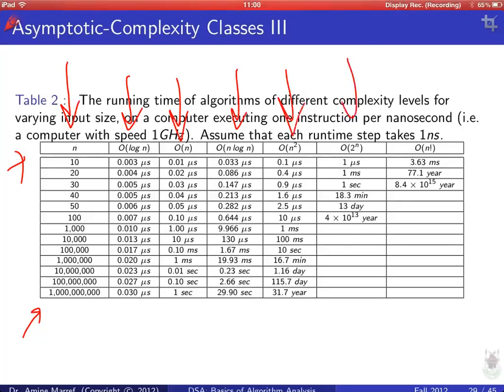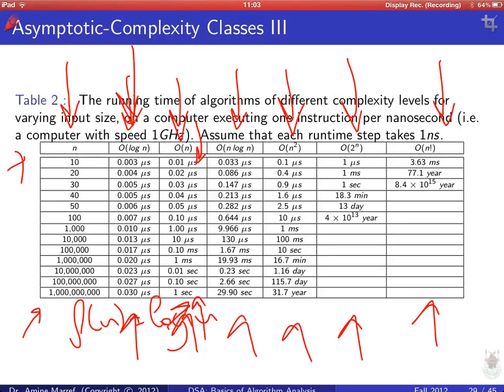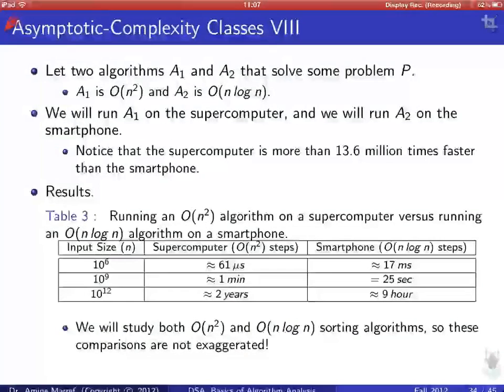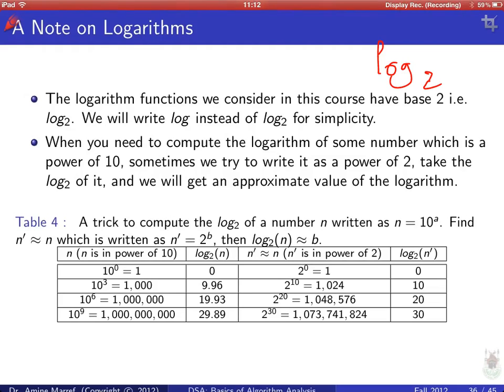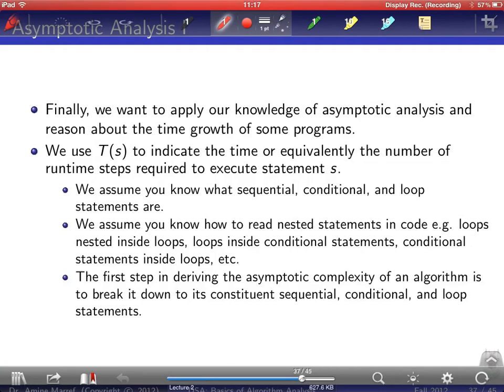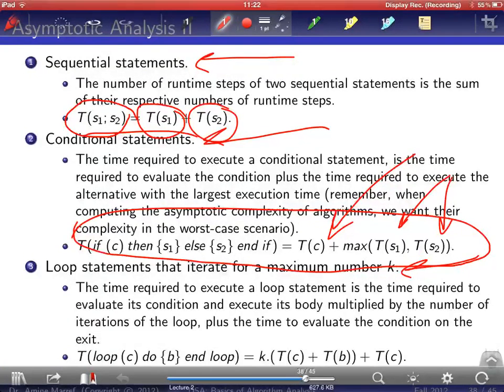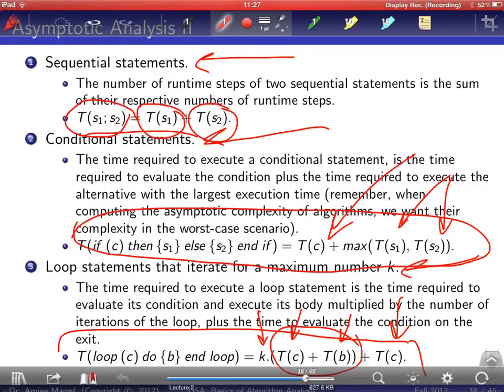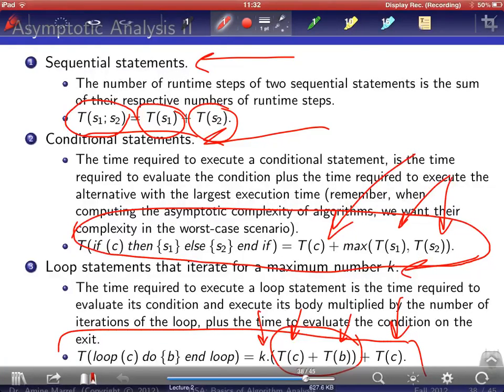Lecture 2 - Basics of Algorithm Analysis (Part IV)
Data Structures and Algorithms: Basics of Algorithm Analysis (Part IV)